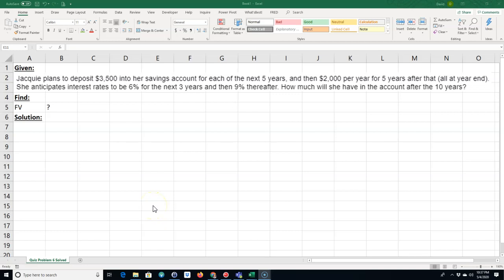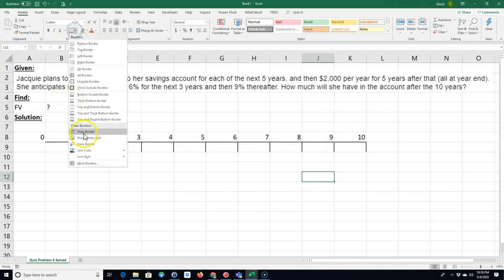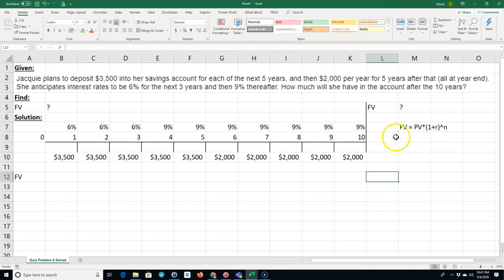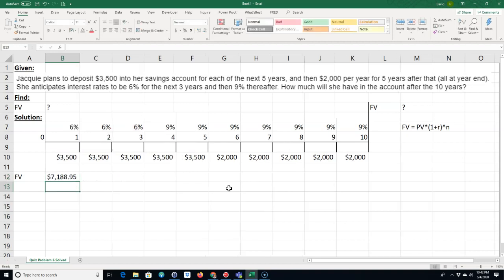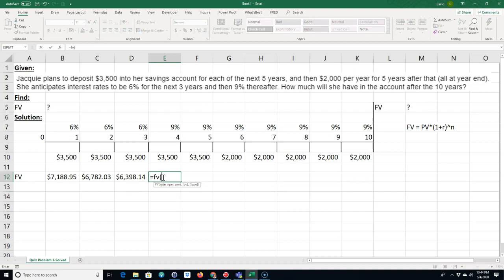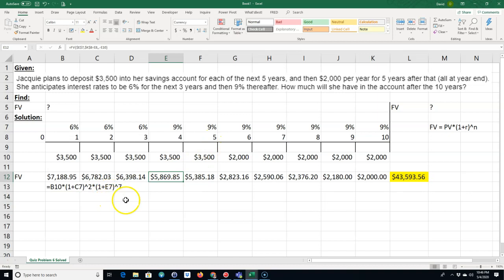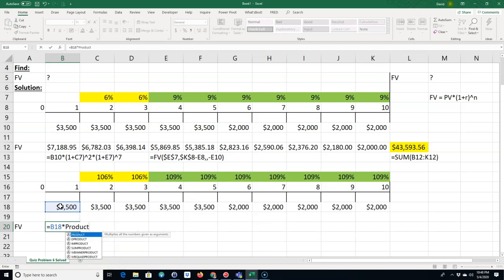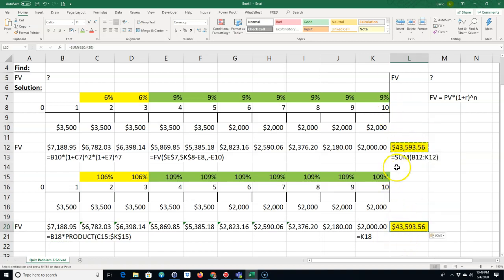Find the FV of varying cash flows with varying periodic interest on Excel.